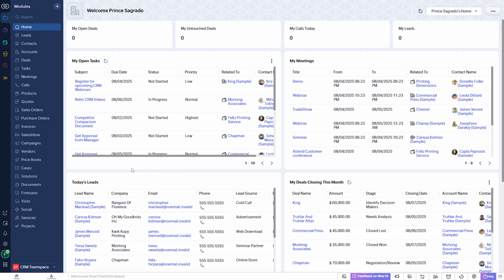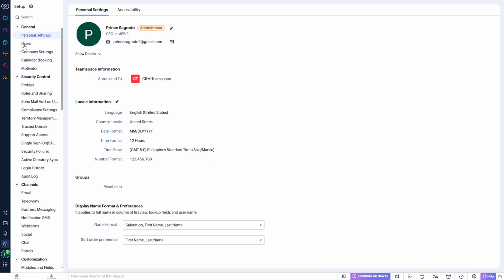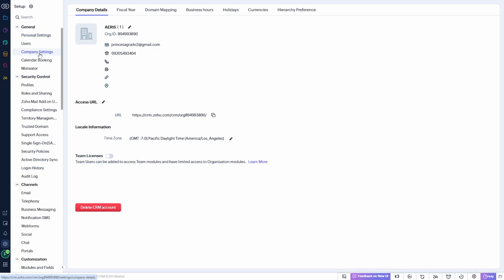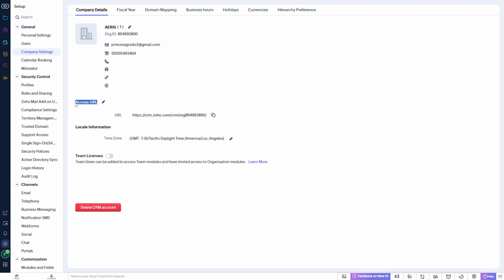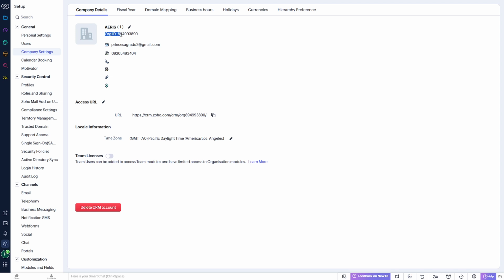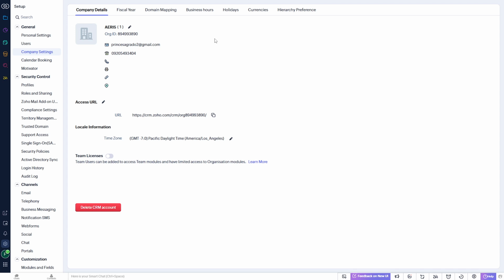How To Get Zoho CRM Org ID (Full 2025 Guide)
🆔 How to Get Your Zoho CRM Org ID (Full 2025 Guide) | Find It Fast for Integrations & Support

Need your Zoho CRM Org ID for API integrations, support tickets, or third-party tools? In this quick and easy 2025 tutorial, I’ll show you exactly where to find your Org ID in Zoho CRM — in just a few clicks.

✅ In This Video, You’ll Learn:

What an Org ID is and why you need it

How to find your Org ID inside Zoho CRM

Alternative ways to retrieve it via browser or support portal

Tips for using your Org ID in integrations and troubleshooting

🛠️ This is a must-know for developers, admins, and business owners working with Zoho CRM's API or customer support.

👇 Watch now and grab your Org ID in seconds!